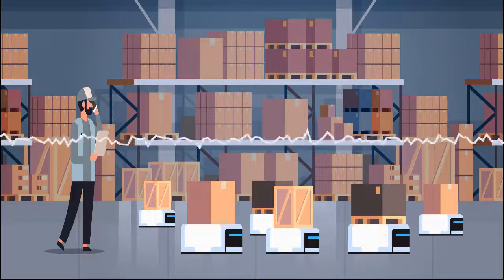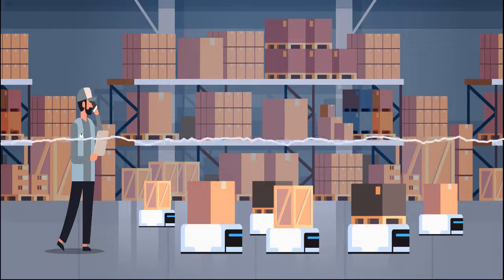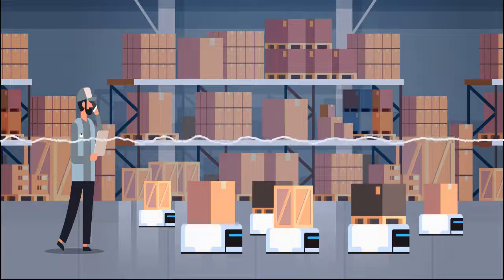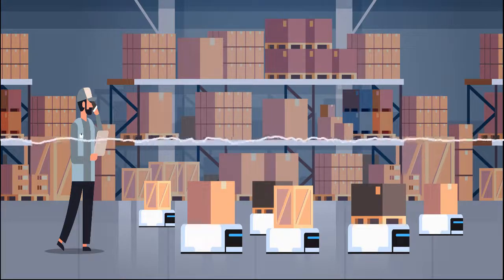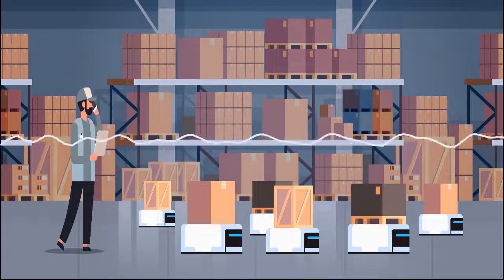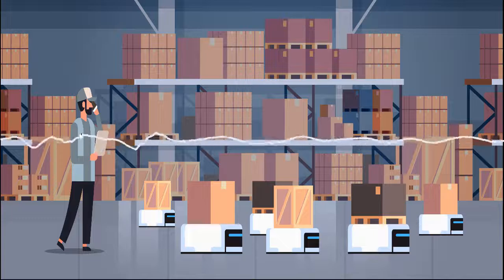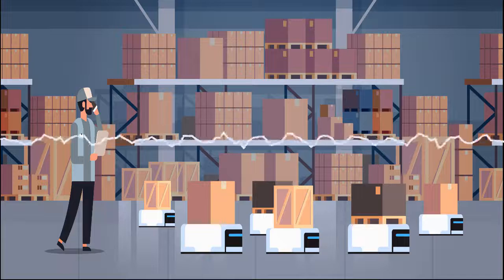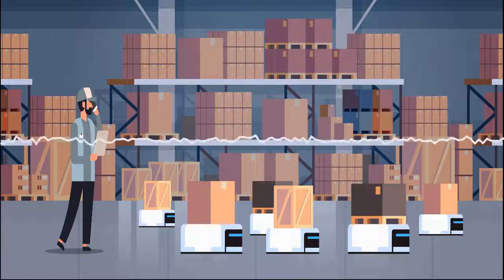Supply Chain Optimization through the Eyes of a Receiving Dock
Dr. Frazelle explains the critical and typically overlooked role that receiving practices and systems have on supply chain and inventory performance.

Copyright: RightChain Incorporated | RightChain.com